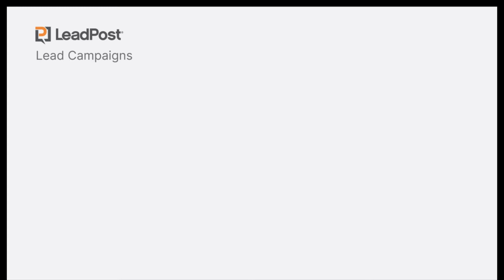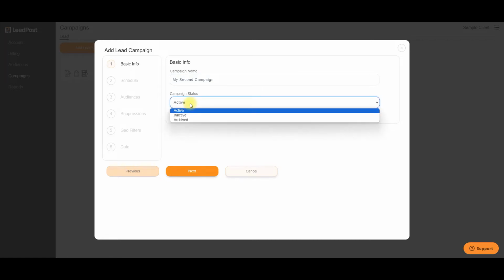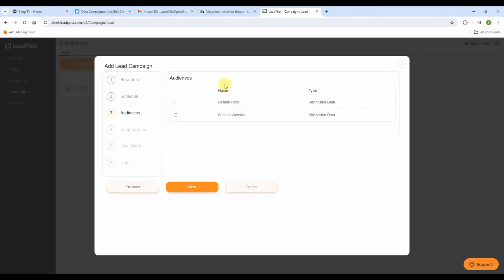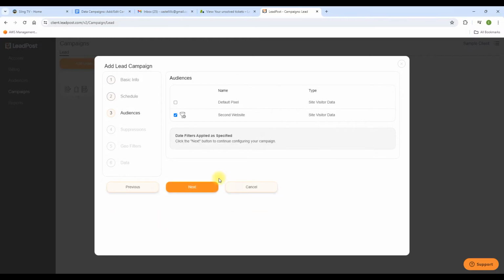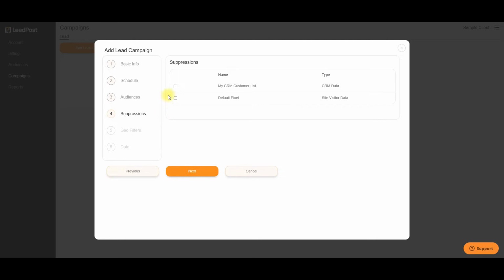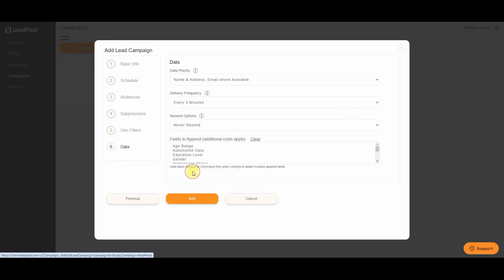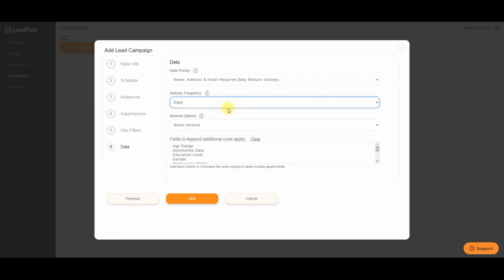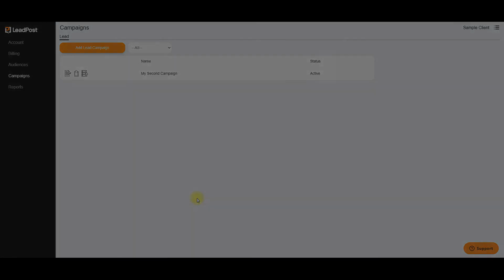How to Set Up Lead Campaigns in LeadPost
Here's how to set up lead campaigns to identify your anonymous website visitors with LeadPost.

Chapters

0:00 Editing to Lead Campaigns
0:45 Adding a New Lead Campaign
2:00 Audience Selection and Filtering
4:15 Suppression Audiences
5:00 Filtering Visitors by Geography
5:45 Choosing What Data You Receive
7:25 Premium Fields